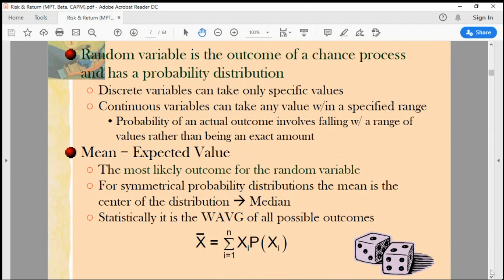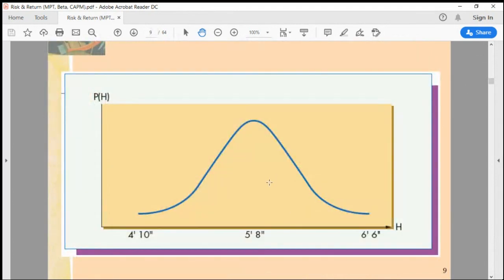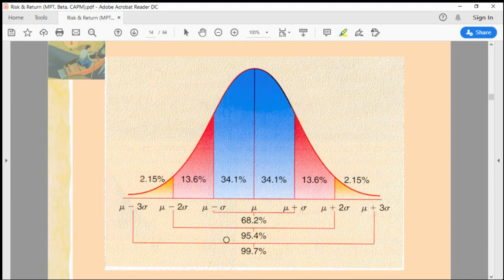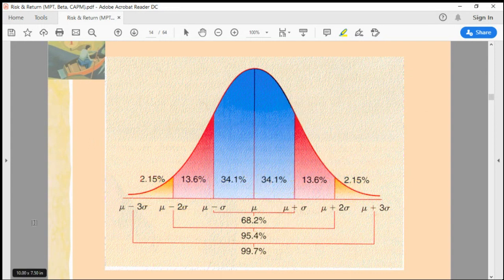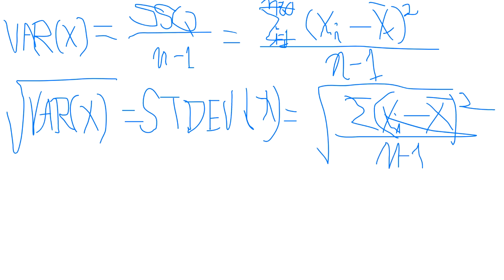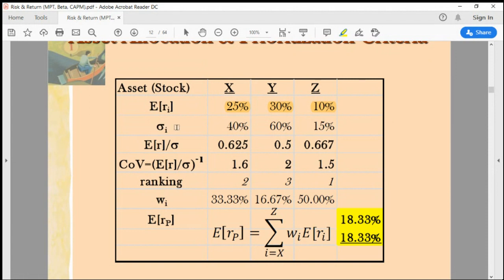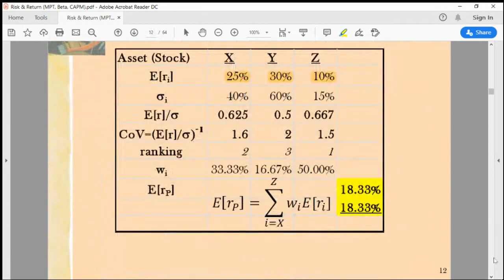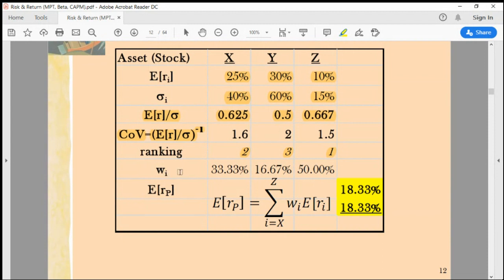risk & return 2